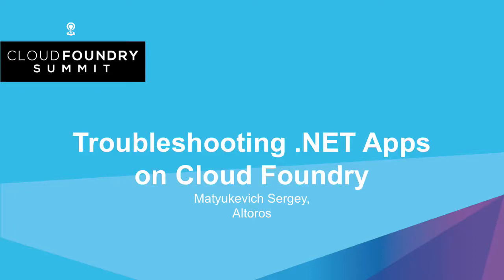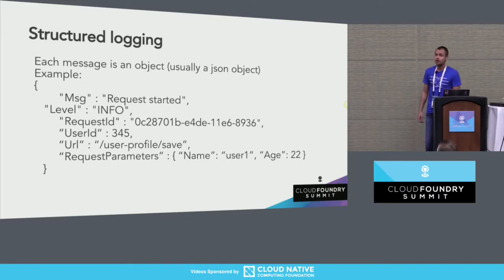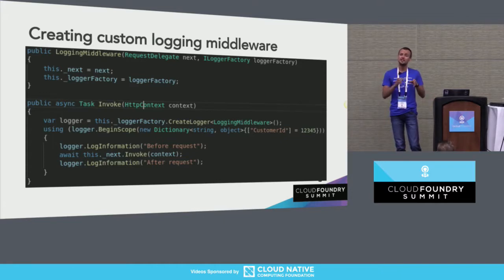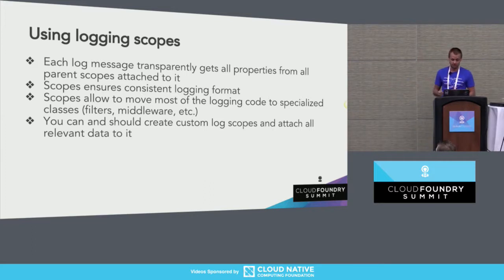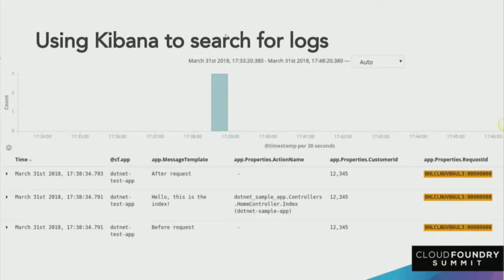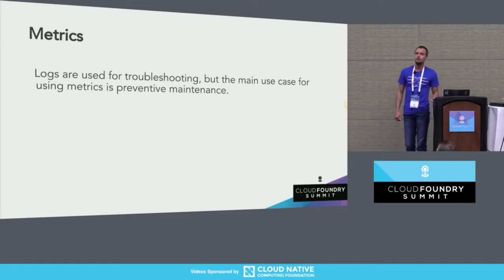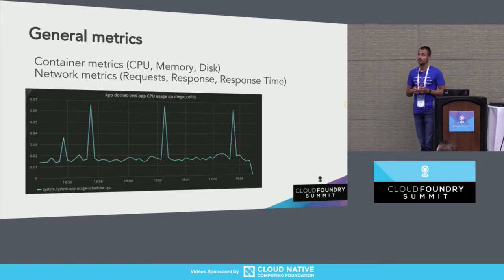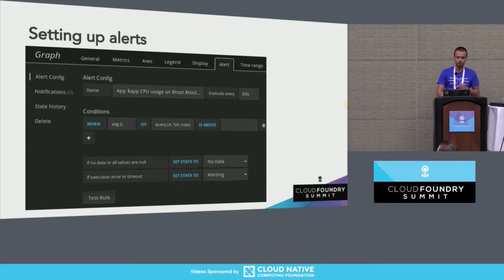Troubleshooting .NET Apps on Cloud Foundry - Matyukevich Sergey, Altoros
With Java applications pushed to Cloud Foundry, remote debugging is a piece of cake. With .NET applications, it’s a different story. Execution of the troubleshooting operations is barely possible with the Cloud Foundry platform as it is.
In this presentation, I’m going to share my experience of troubleshooting and debugging .NET applications pushed to Cloud Foundry and uncover the details of some generic operations that need to be performed on the Cloud Foundry platform for these ends.

About Matyukevich Sergey
Sergey Matyukevich is Solutions Architect at Altoros. With 6+ years in software engineering, he is an expert in cloud automation and designing architectures for complex cloud-based systems. An active member of the Go community and a frequent contributor to open-source projects (Ubuntu, Juju Charms, etc.), Sergey has authored a series of popular blog posts on Golang internals. He has also designed and delivered a range of training courses on Cloud Foundry and cloud-native development for DevOps engineers, software developers, and architects.